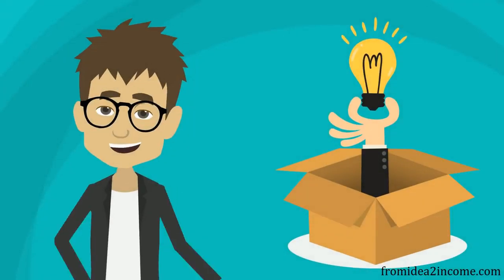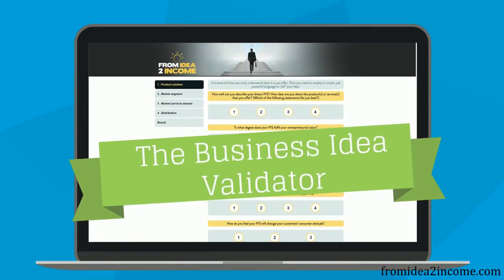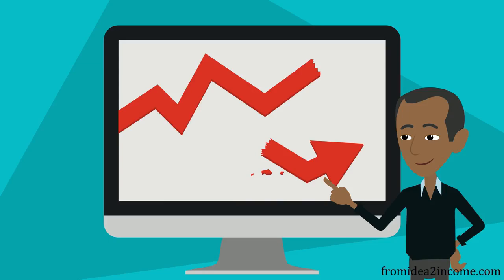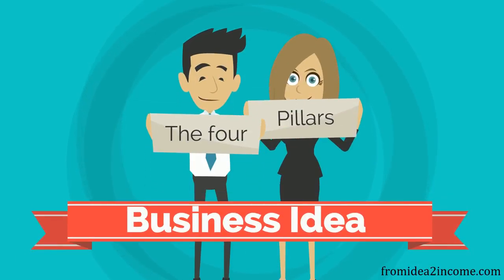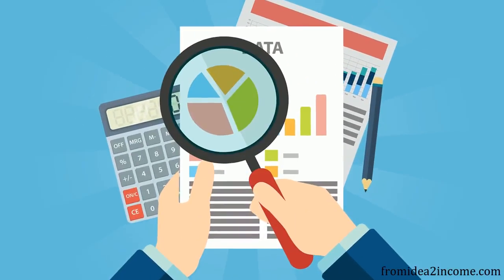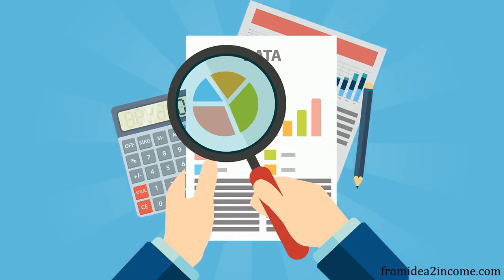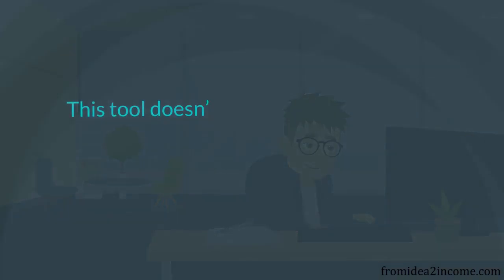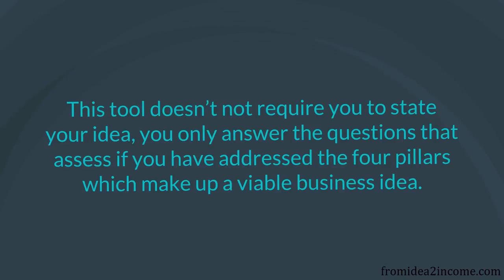Business Idea Validator - From Idea 2 Income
This consists of a number of multiple choice questions concerning the four pillars which make up a good business idea (Product solution, Market segmentation, Market (service) domain, and Distribution).

The tool is designed to help you assess the strength and weaknesses of your business idea with a view that you can use it to create an action plan to address gaps that may cause your idea not to take off. Each set of questions is introduced with a brief, but thoroughly concise, explanation of the concept, as well as detailed instructions as to how the questions should be handled.